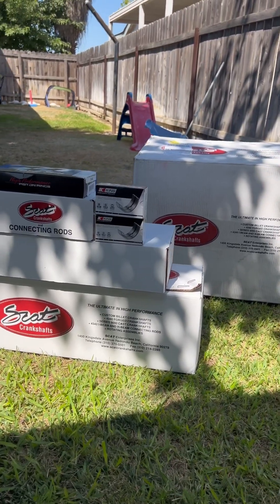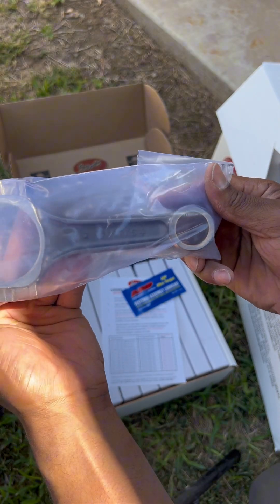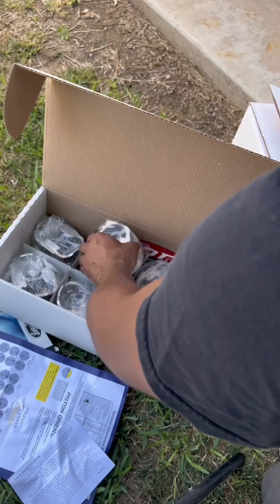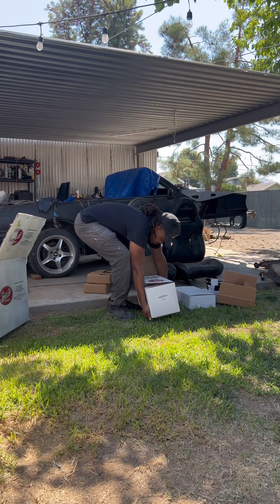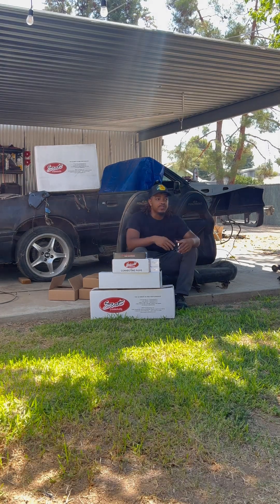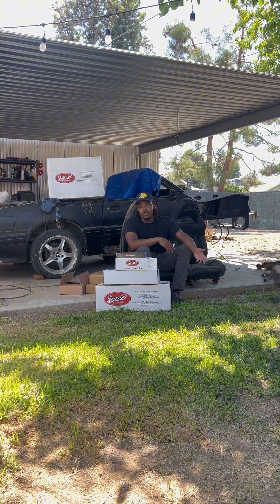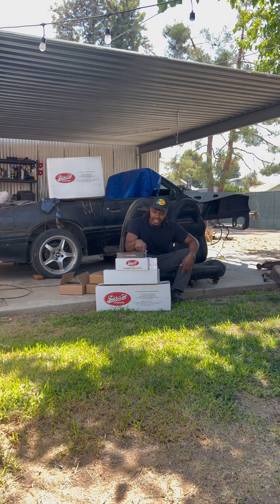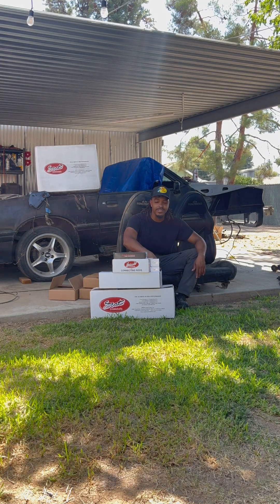347 Stroker engine build #347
Building a 347 Stroker for my FoxBody Mustang